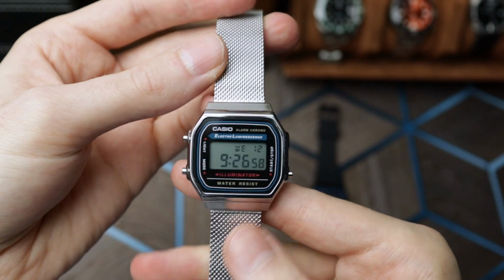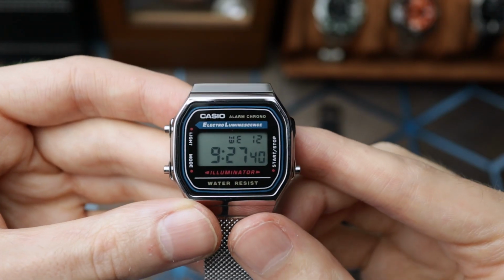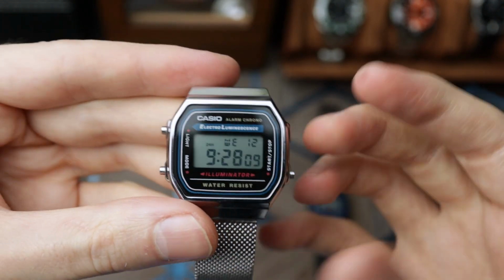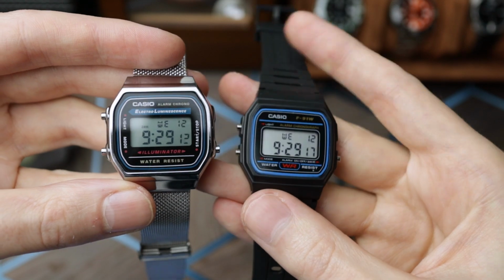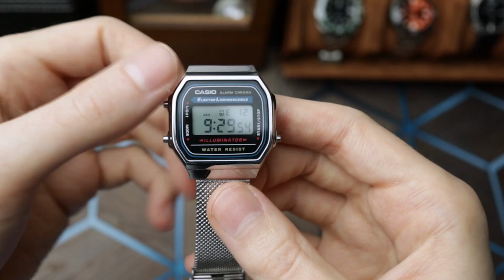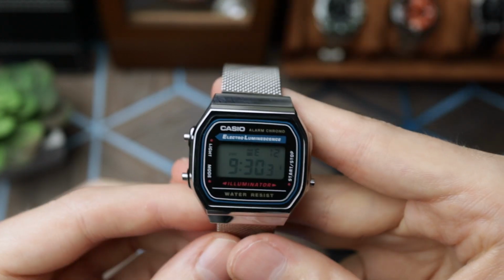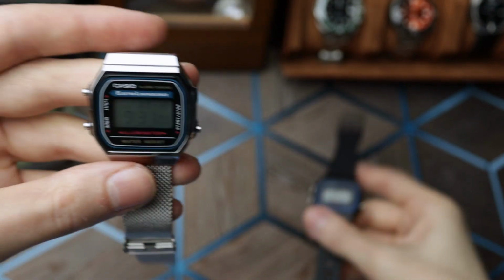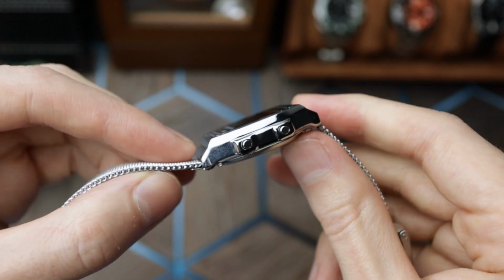Casio A168 - A Casio F91W But More Fancy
What's happening good people, today I'll be looking at a more fancy and premium Casio F91W alternative, but is it as good as the budget icon and is it worth the extra cost?

Shopping via the links does not cost you anything extra but it does help keep the channel running. Currently the channel is a member of the AliExpress and Amazon programmes. Also, I only link to products that I have hands on experience with via a review or to watches that I currently own or have owned in the past. The exception to this is the list videos where I showcase watches and products I think you should take a look at but always advise to do your own research first.
Thanks again.